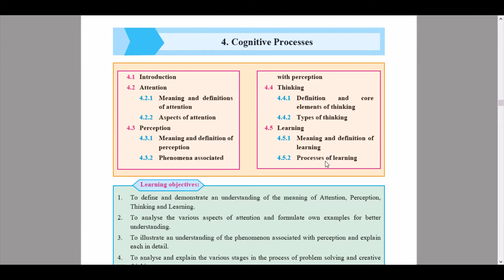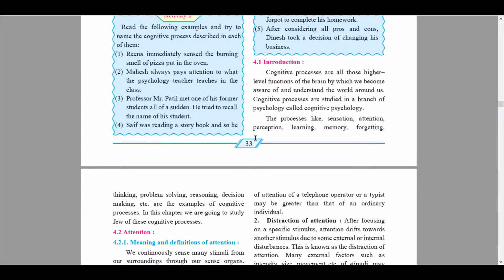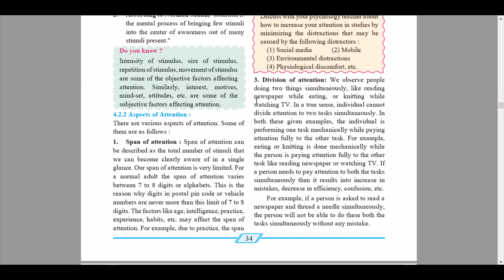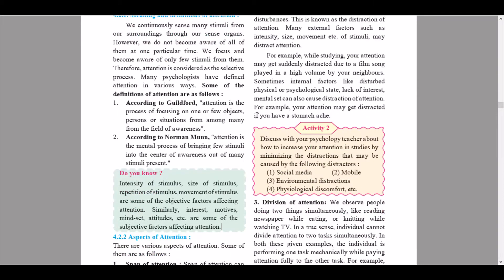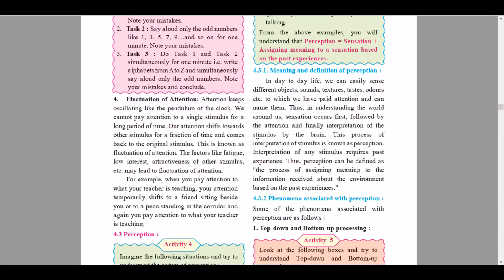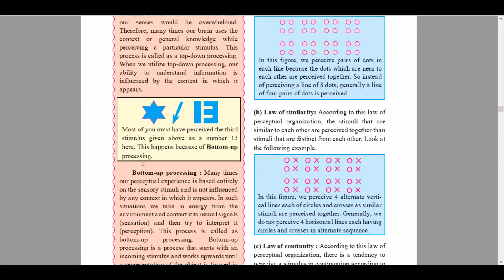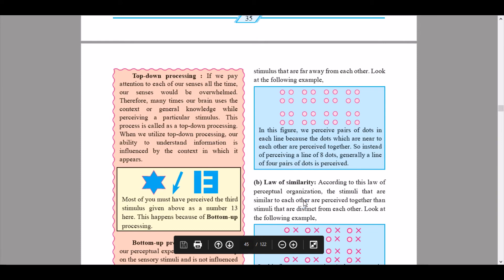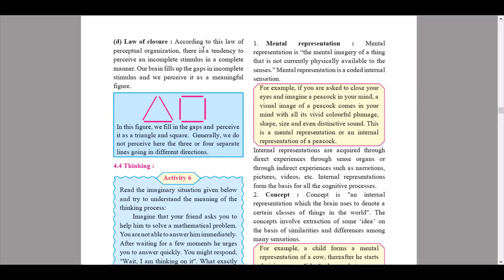Psychology Chapter 4/Cognitive Processes/Attention and Perception/12th Grade New Syllabus